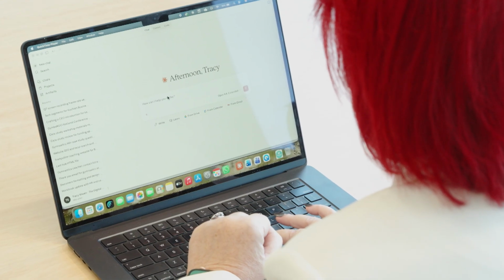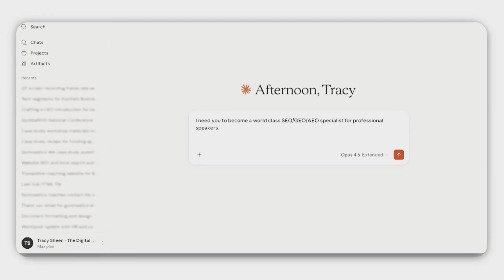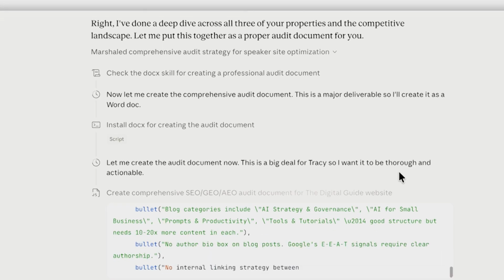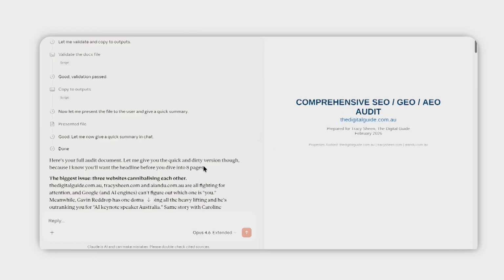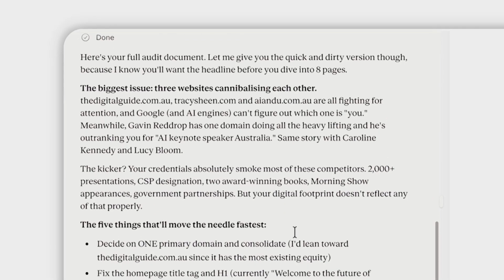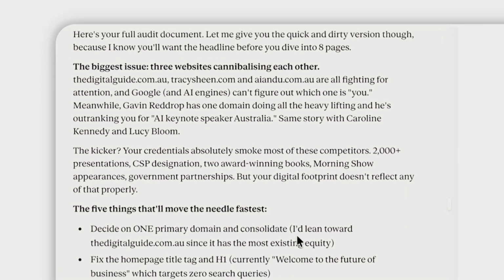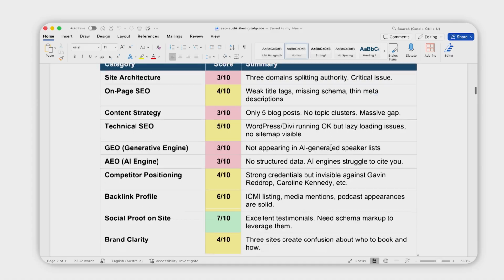Tech Tips : How to use AI LLMs to audit your business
Tracy  Sheen: The Digital Guide explains how to use your LLM of choice (chatGPT, Claude etc) to audit your business online.

Kochie's Business Builders is dedicated to providing useful information to small and medium sized Australian businesses. The program is hosted by finance and small business expert, David Koch.

Throughout the series, we feature a variety of small and medium sized businesses, and their owners, and send in experts to give them some suggestions on how they might overcome some of the challenges they're facing within their business. Areas we focus on might be starting a business, growing a business, maximising return on investment, how to get your marketing right etc. Our experts give simple, easy to apply information that is relevant to business owners.